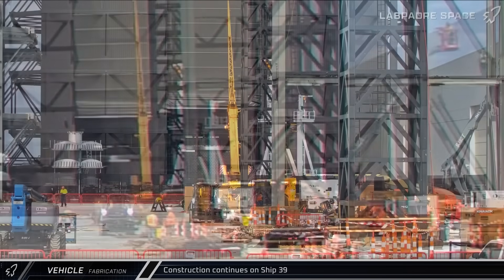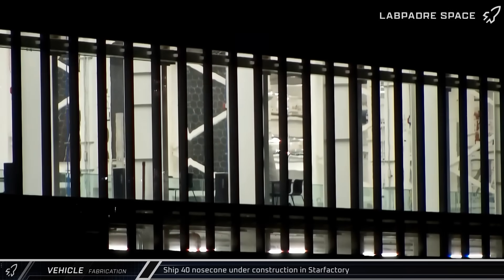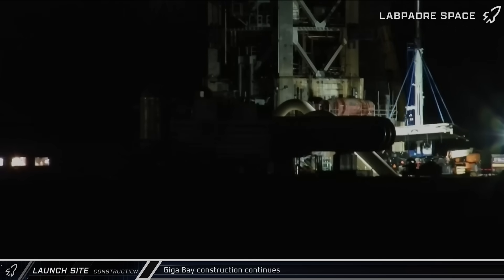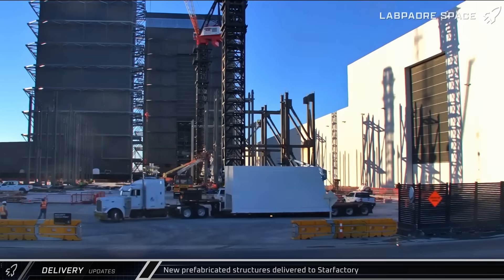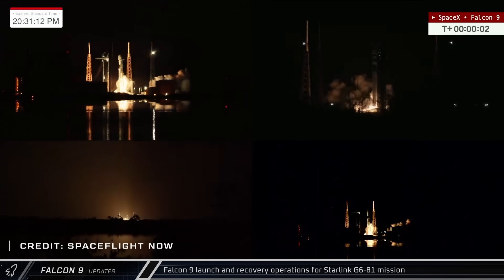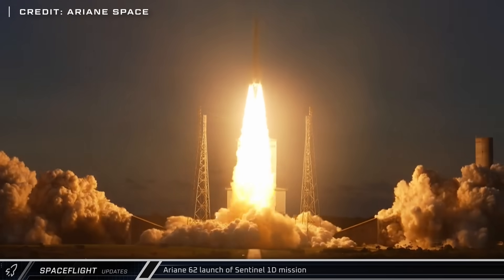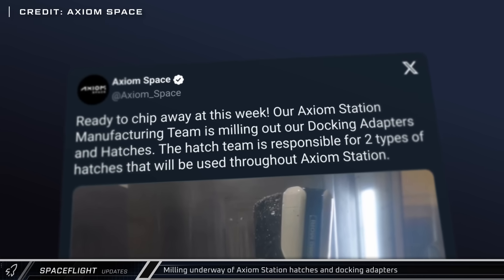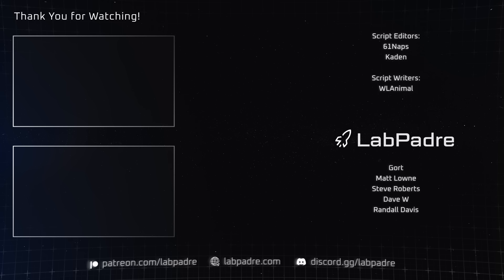The Rapid Scheduled Disassembly of Starship's OG Launch Mount - Spaceflight Weekly #192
This week at Starbase construction continues on Ship 39 and Booster 18, Pad 1 demolition rolls on, and Pad 2 grows ever closer to coming online. Meanwhile in Florida, SpaceX launches the Bandwagon-4 mission along with another Starlink mission, ULA is forced to scrub the launch of the ViaSat-3 F2 mission, and Blue Origin finishes preparations for the second New Glenn mission, scheduled to launch November 9th.

Special thanks to:
Thumbnail Render: Ryan Hansen Space
Audio/Video Editors: Lucid, King Padre
Videography: LabPadre Space, Spaceflight Now
Clip Capture Bot: Arc, azatht
Clip Reporting: 61Naps, DaOPCreeper, Kalim, MLGPure, Vix
Script Editors: 61Naps, apempathy
Script Writers: WLAnimal